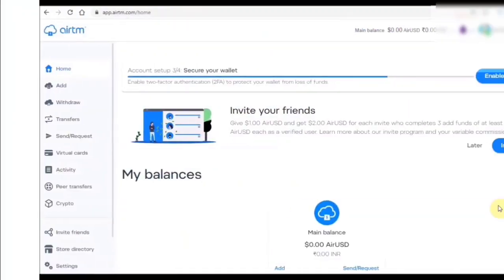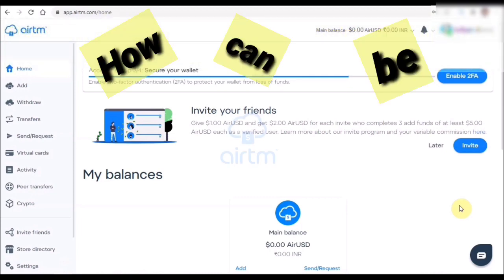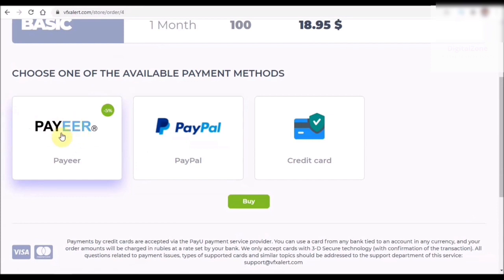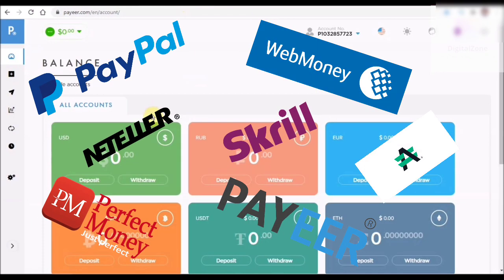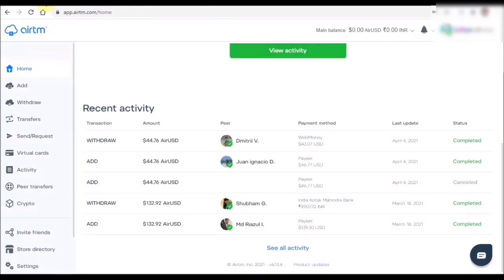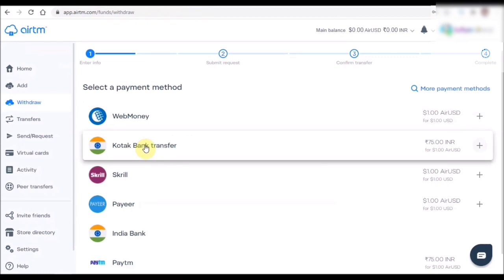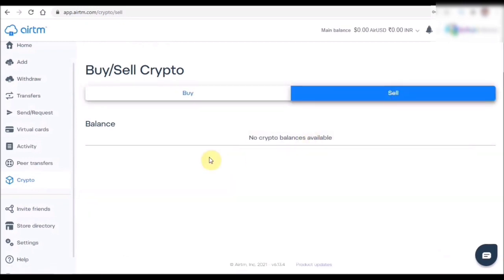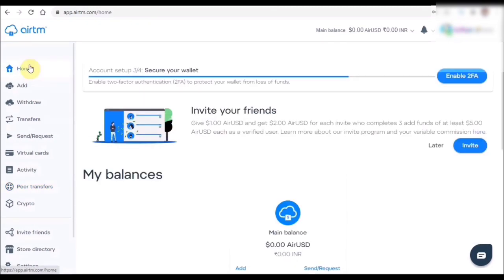How to transfer money in between E-wallets, Bank account, crypto-currencies, cards, paypal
(NOTE: You should purchase within 2 hours of registration to avail discount)

General Risk Warning: Trading on financial markets involves the risk of losing money rapidly and is not suitable for all investors.